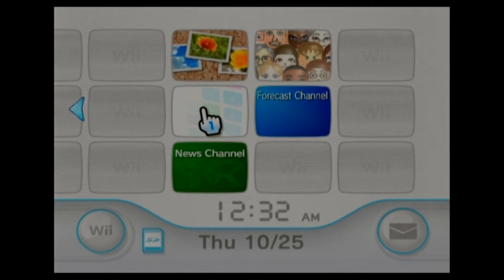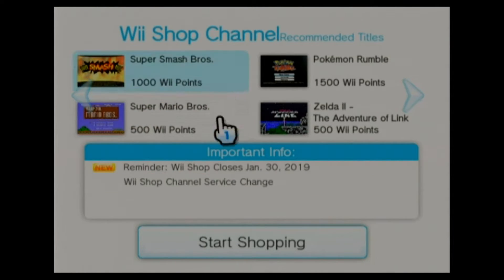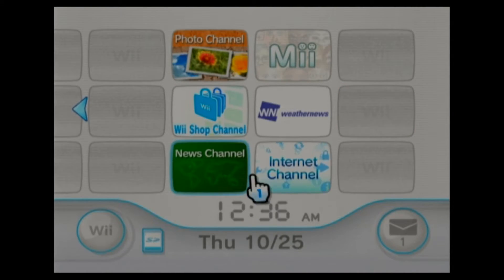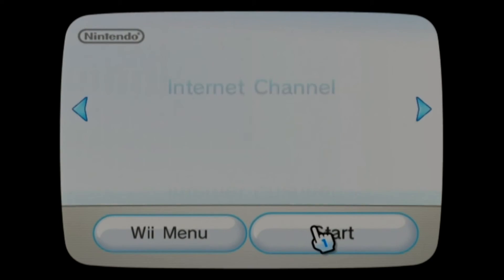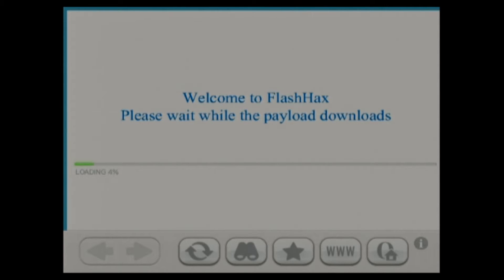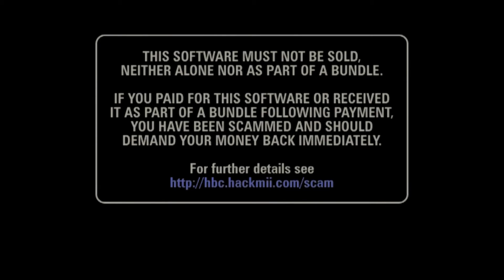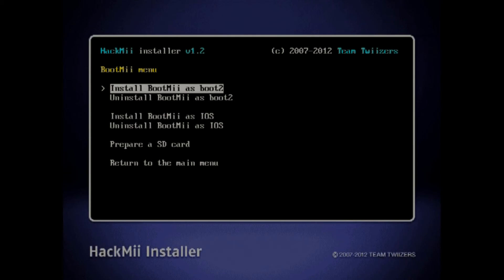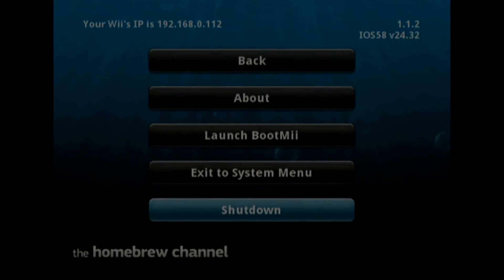Install The Homebrew Channel the easy way with FlashHax